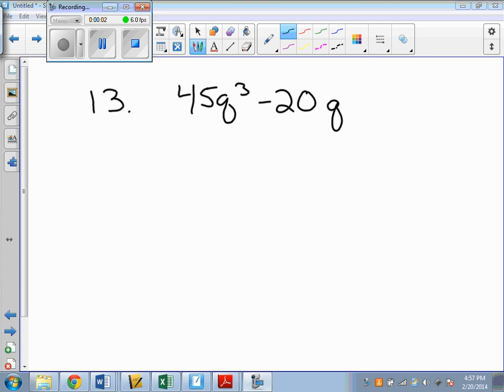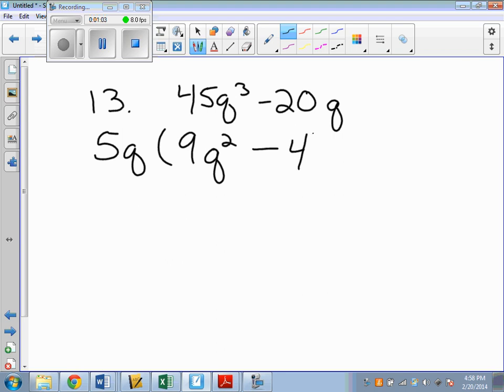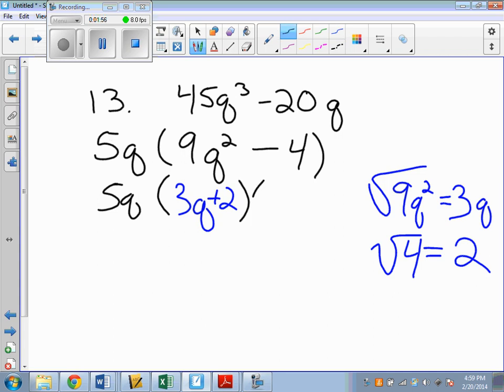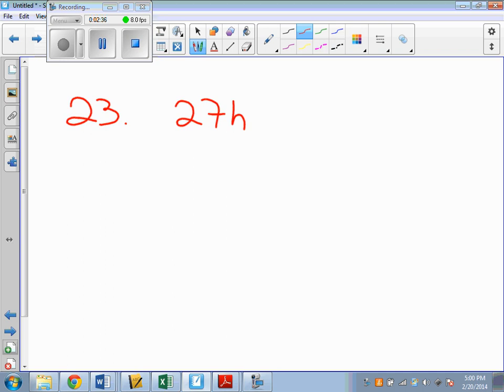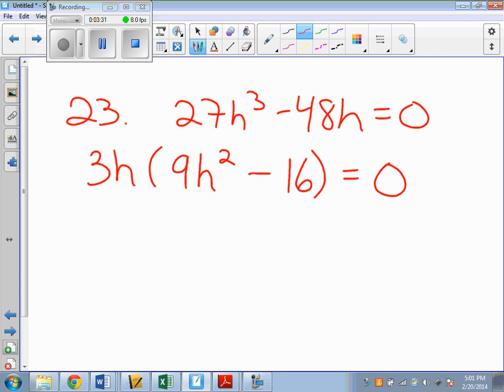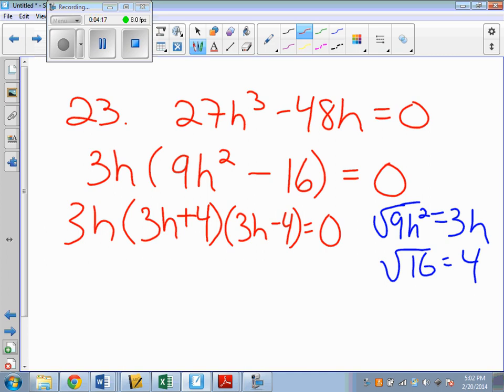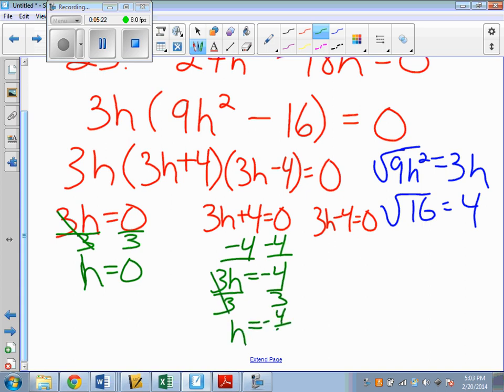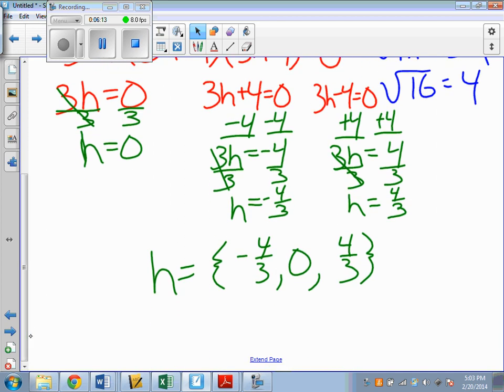Factoring Differences of Squares